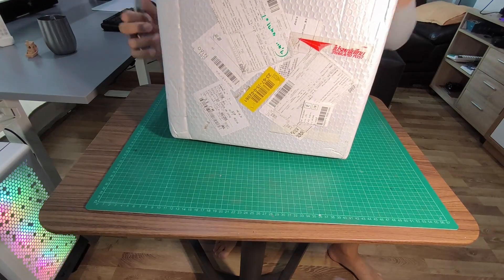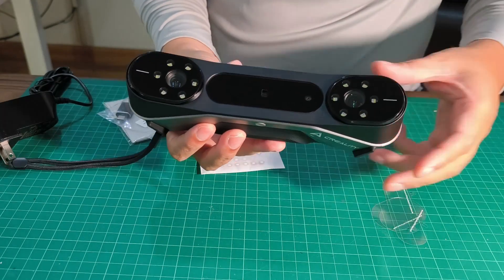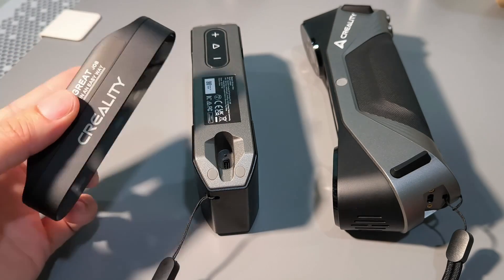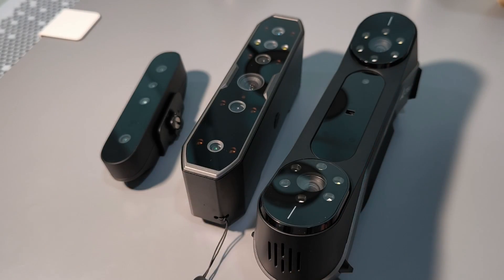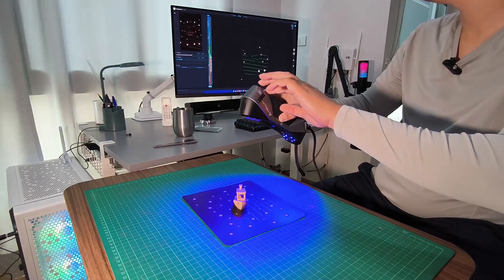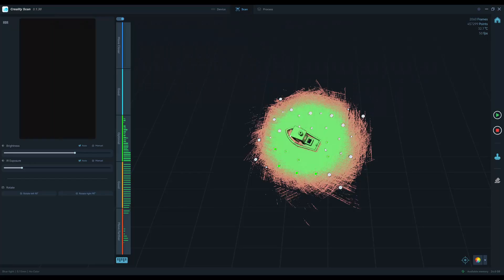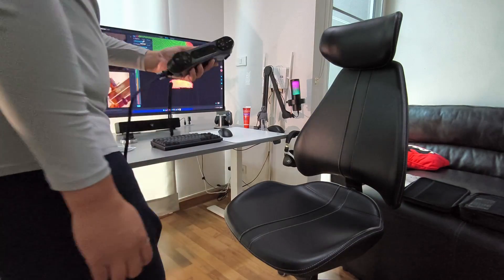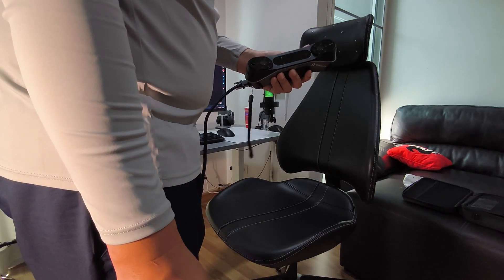Creality CR Scan Raptor Unbox and First Scan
Here's my first review of Creality CR Scan Raptor. This scanner features blue laser scanning which can capture black and metallic object.
It scans very fast, even faster than Otter in laser mode.

3D Markers download link. (For personal use only)